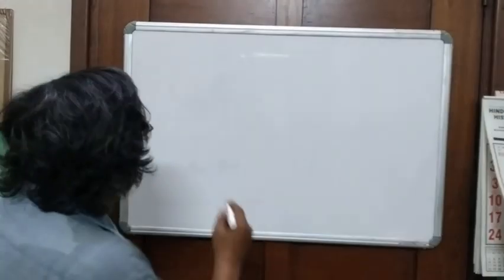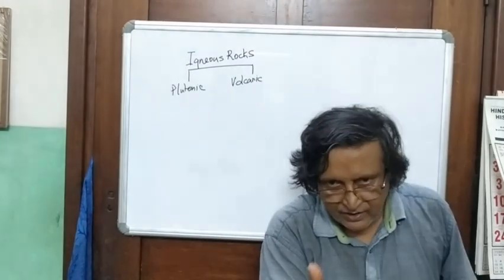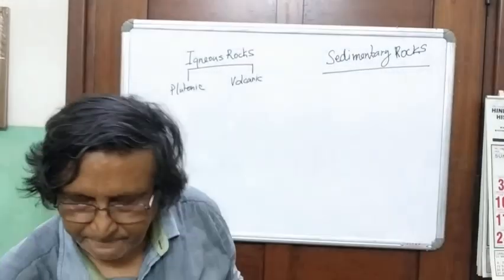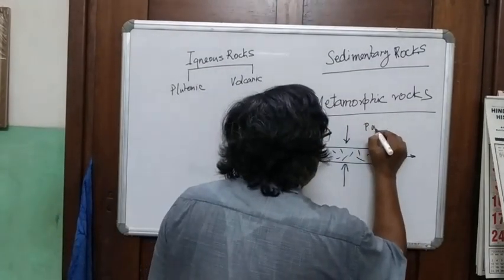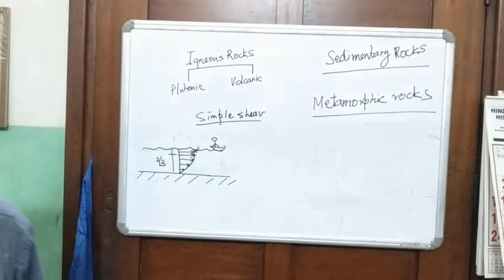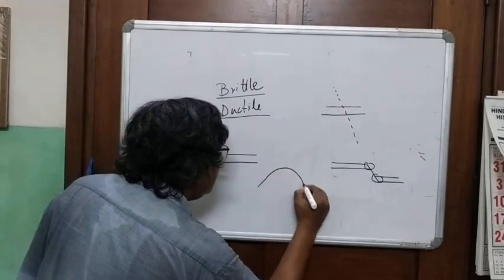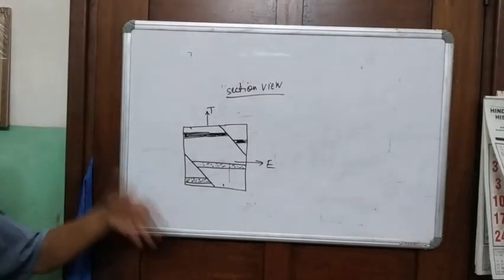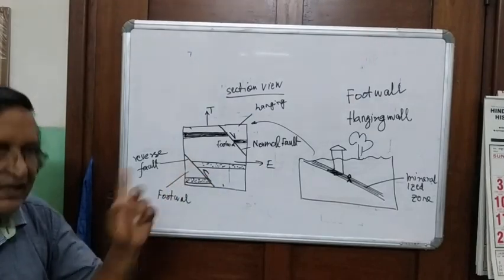IES Lecture 6